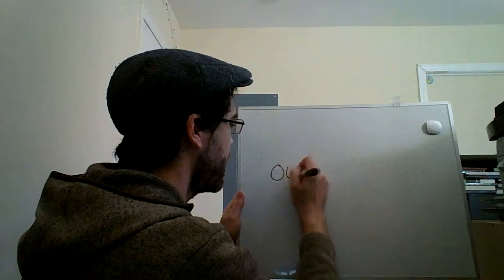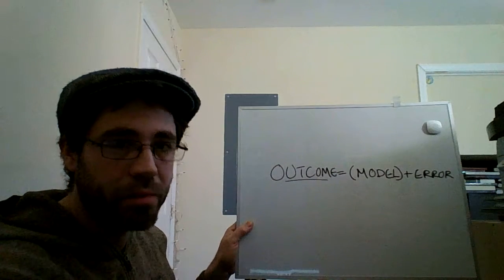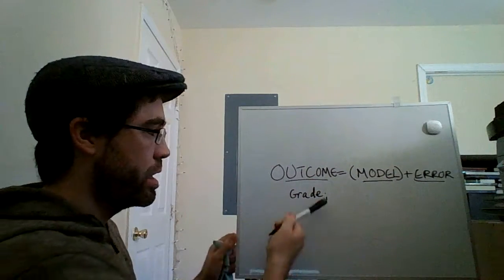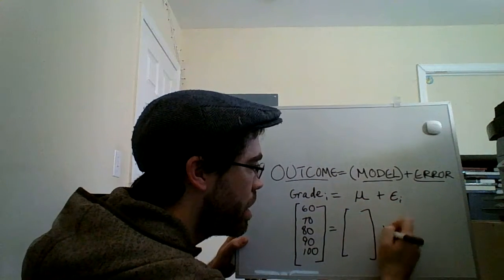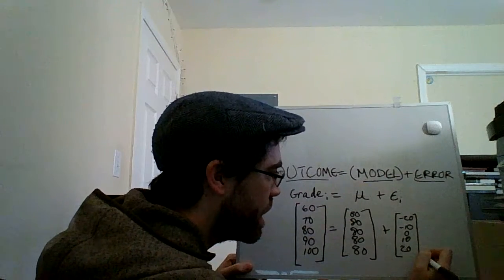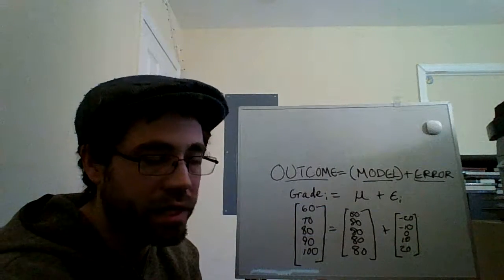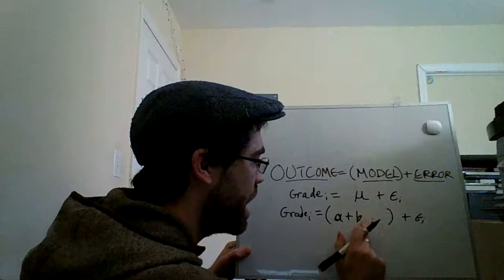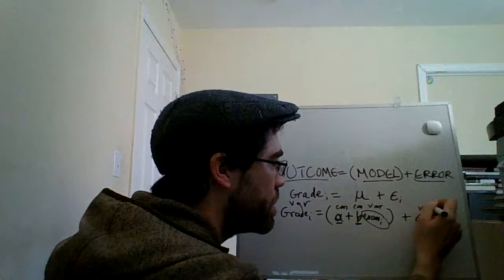01 23 Video Lecture B Statistical Reasoning